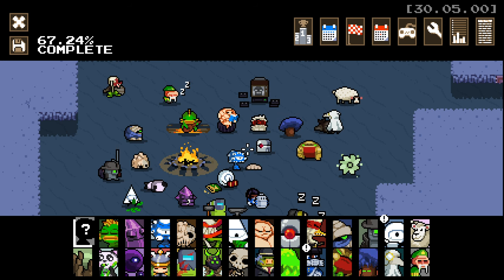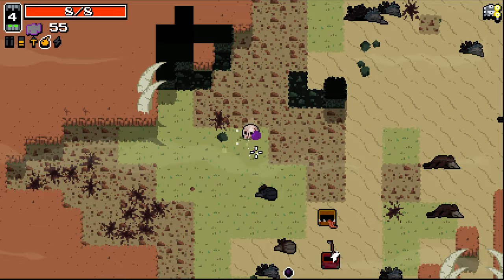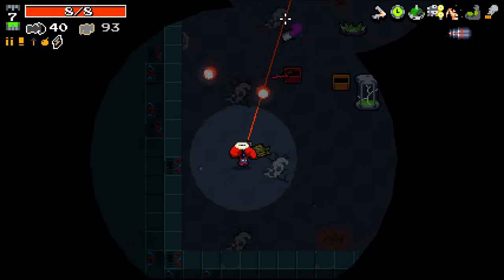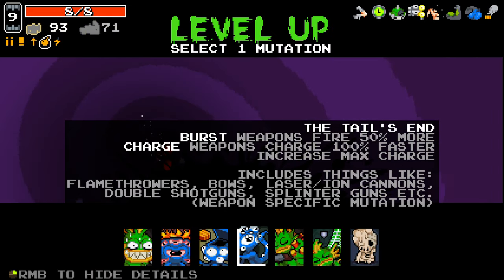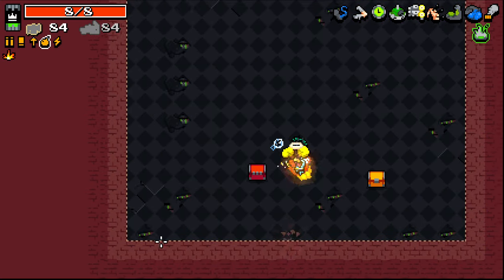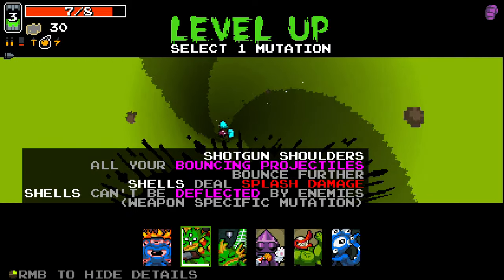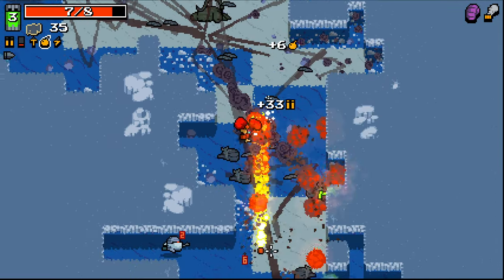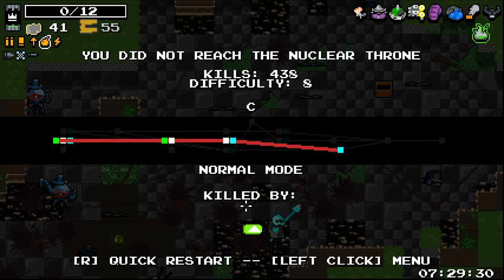FIRE EXTERMINATES ALL! - Nuclear Throne Ultra Mod! UPDATE! - Part 29